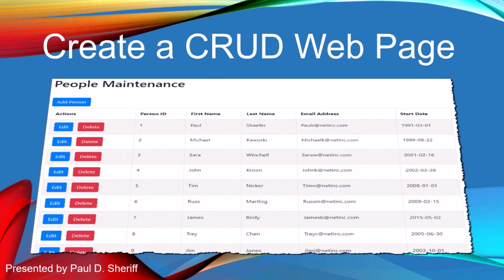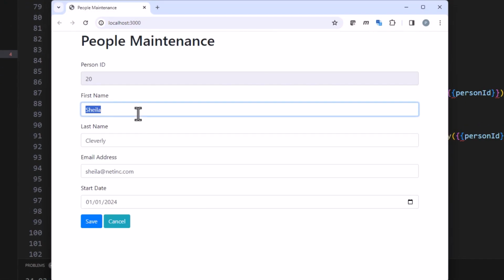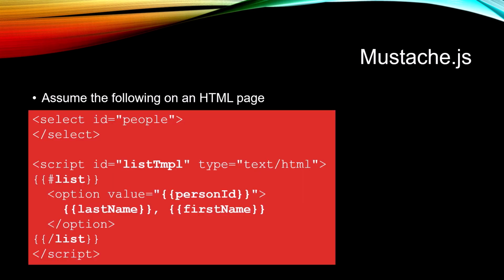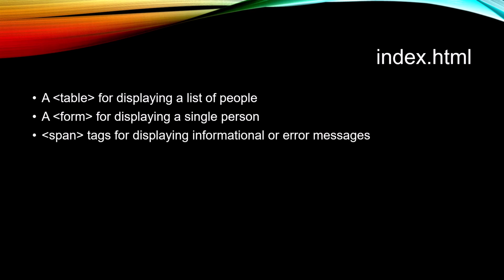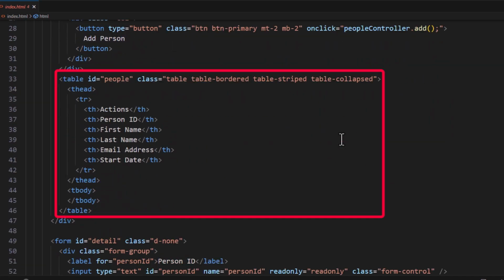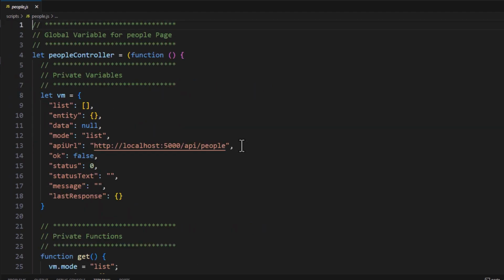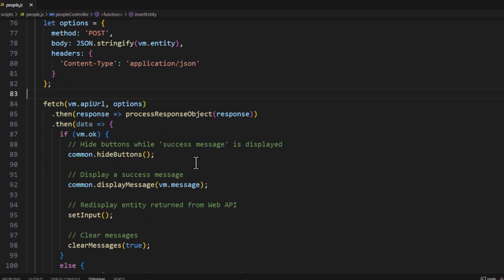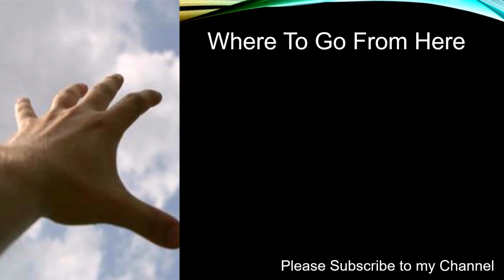Lesson 7: Create a CRUD Web Page Using the Fetch API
*Lesson Description*
In this lesson you create a complete working CRUD page that uses the Fetch API and mustache.js to display, insert, update, and delete person data.

*Content*
Lesson Objectives 00:00
About This Lesson 00:19
DEMO: Look at the CRUD Page 00:36
DEMO: Add a New Person 01:33
DEMO: Edit a Person 02:09
DEMO: Delete a Person 02:35
What is mustache.js 02:55
A Simple mustache Example 04:03
The Components of the CRUD Page 05:52
DEMO: Review the index.html Page 07:45
DEMO: Review the people.js File 09:17
DEMO: Automatically Calculate the Next Person ID 12:44
Lesson Summary 14:01
Course Summary 14:16
Where to Go From Here 14:34